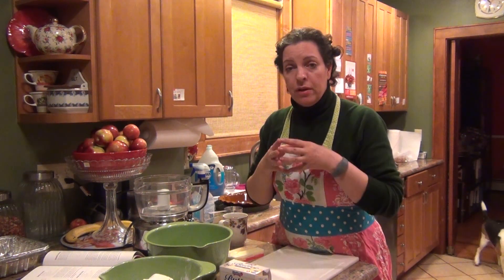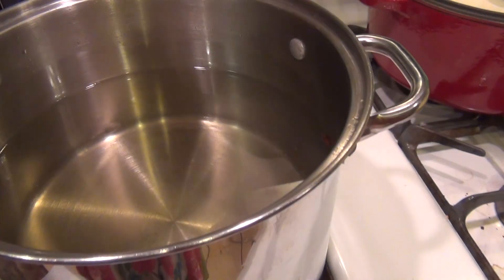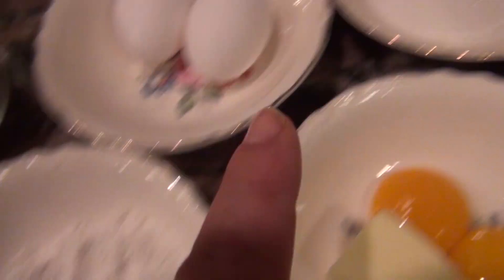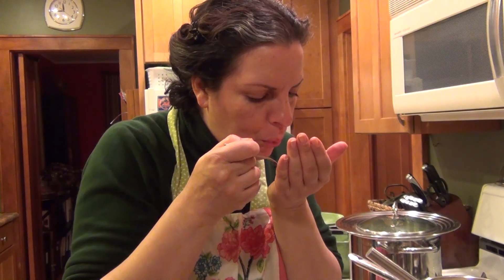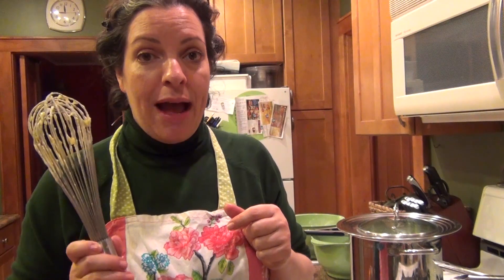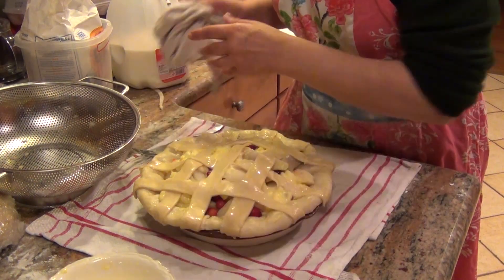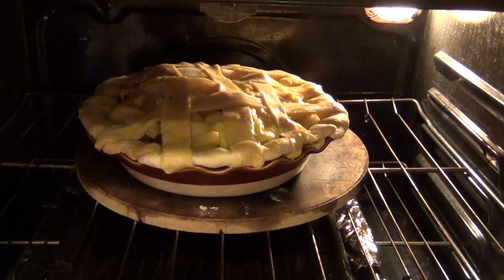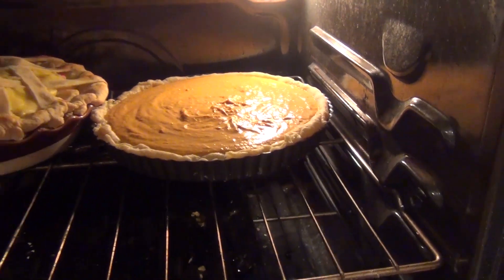Thanksgiving Cooking - Apple Pear Cranberry Pie and Pumpkin Pie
This is one of five videos from my Thanksgiving Cooking series in which I show you step by step instructions on how to make an apple pear and cranberry pie with a custard dressing as well as a pumpkin pie. It's all from scratch cooking. I hope you enjoy!